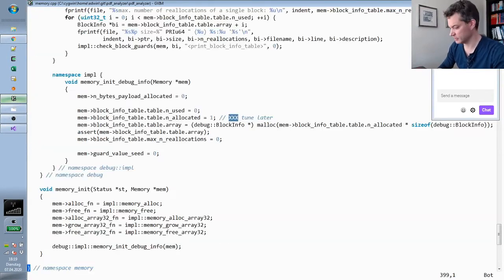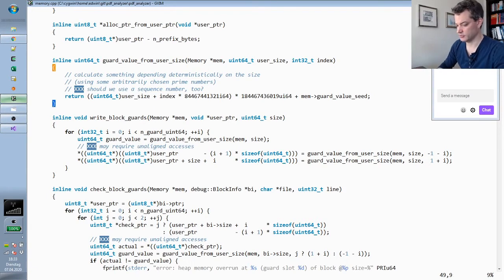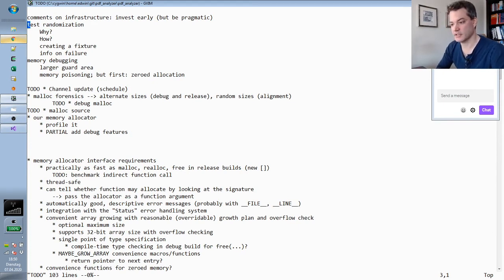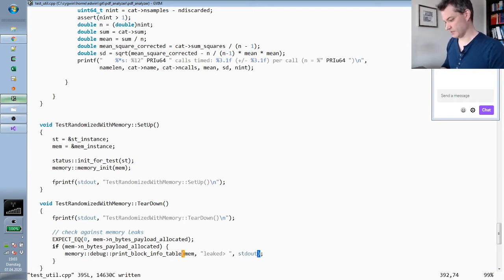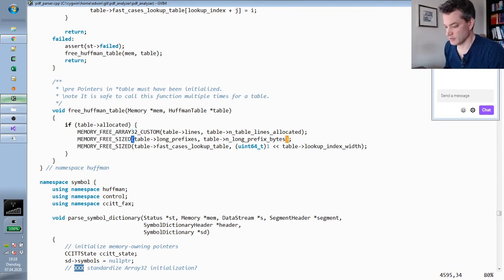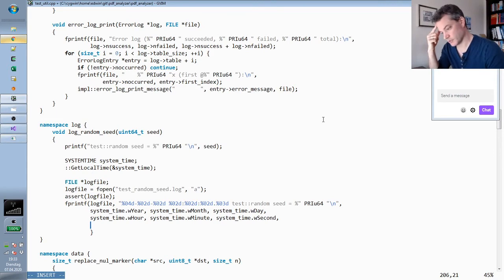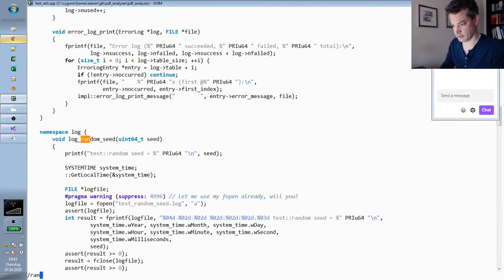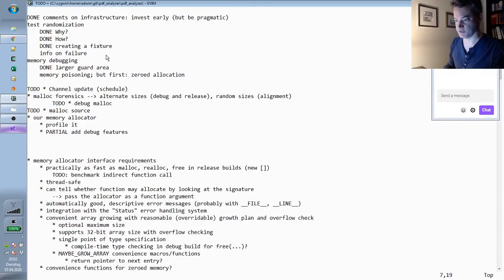Handmade C++: Test randomization and heap debugging infrastructure, test fixture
We set up test randomization for our codebase and create a convenient test fixture which checks for problems like memory leaks automatically.